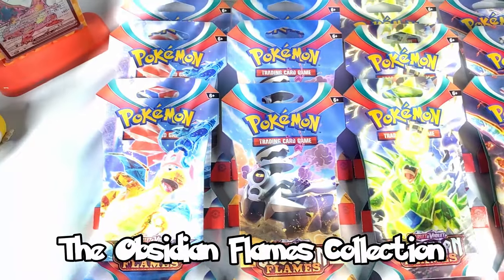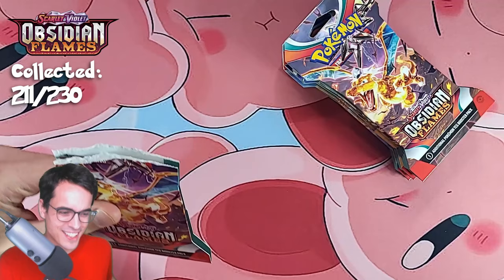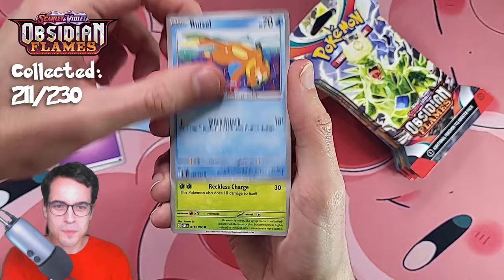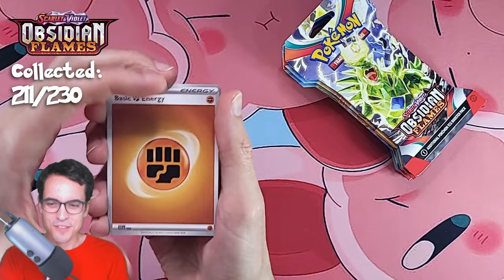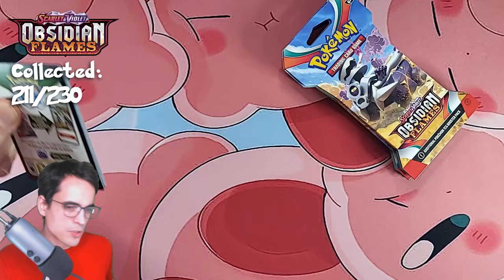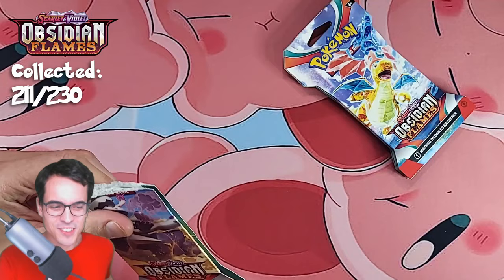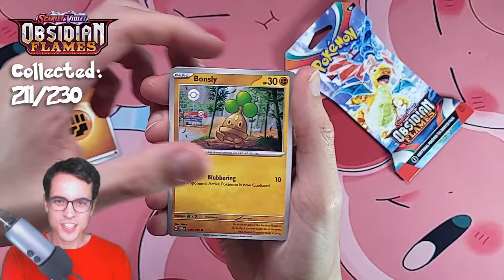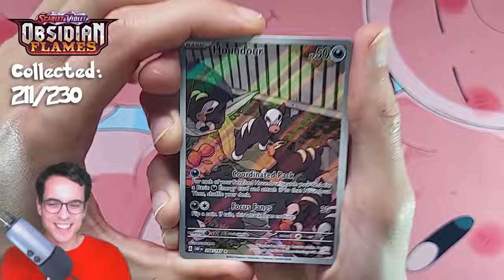12 Sleeved Boosters, a Charizard and Final Pack Magic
Today we're opening 12 Obsidian Flames Sleeved Boosters and we have a LOT of HITS!